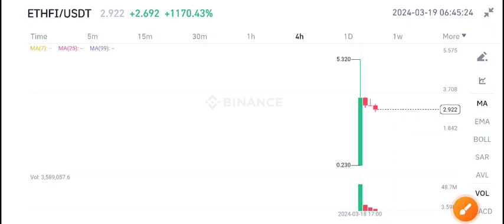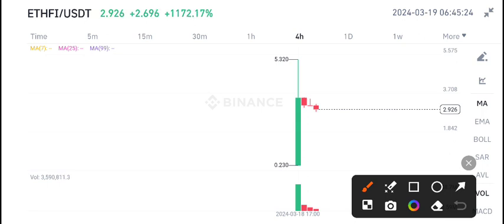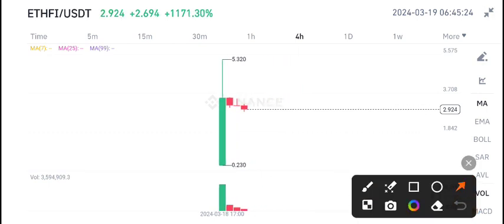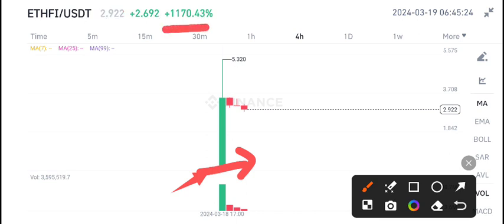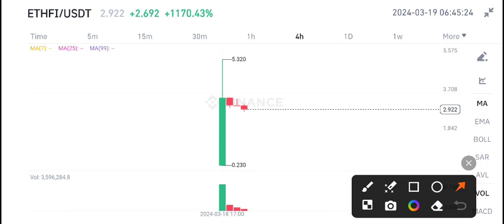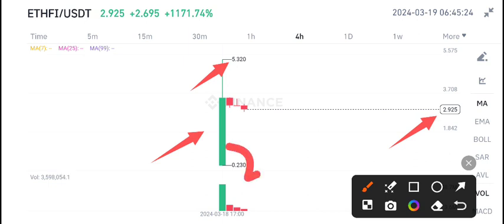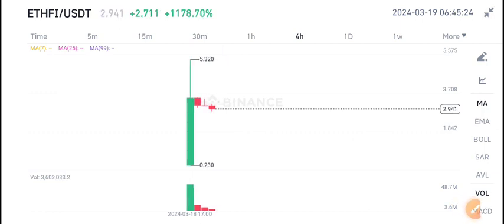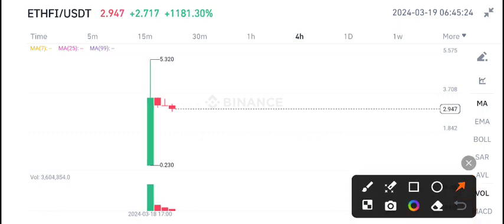ETHFI Coin Today News! ether fi ETHFI Price Prediction & Analysis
Queries Solved:
1.  today target
2.  price today
3.  price prediction
4.  token today target